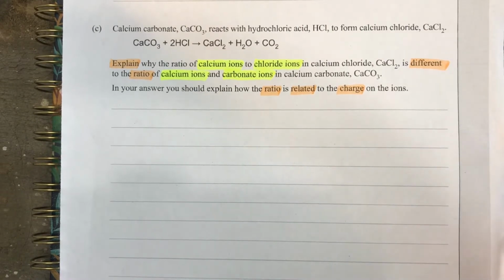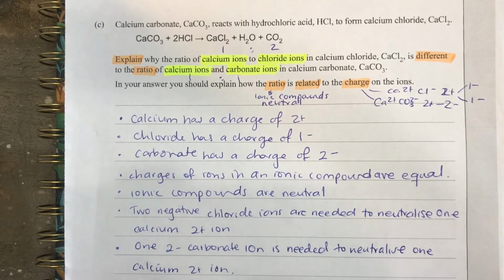How to answer NCEA exam questions for Excellence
This video shows you how to approach Excellence questions in your NCEA exams. It also gives you other tips and tricks for improving your results.

Learn exactly how to study and find the strategies that work best for YOU with this interactive, self paced workshop